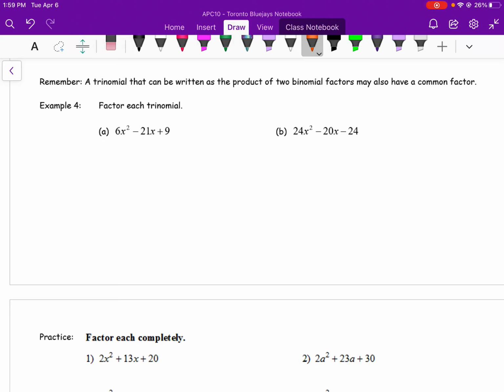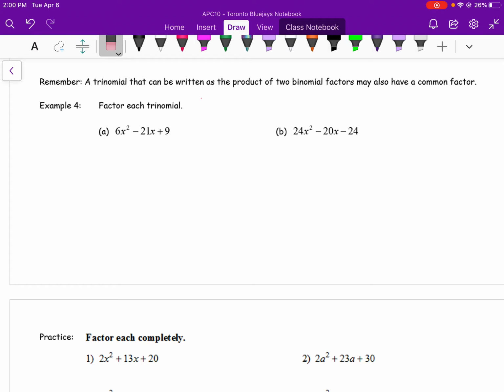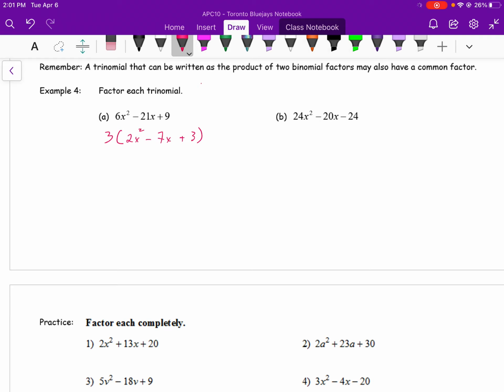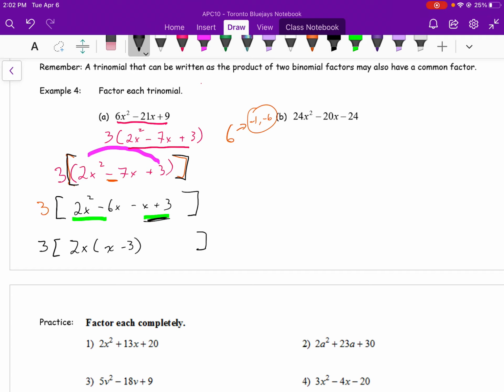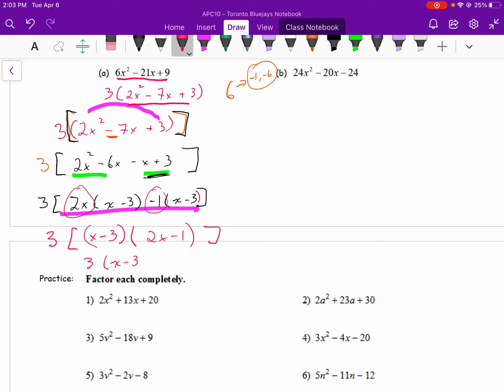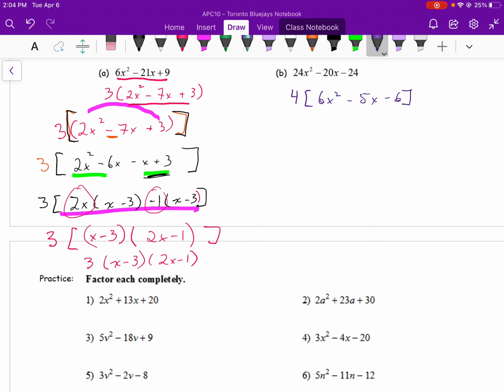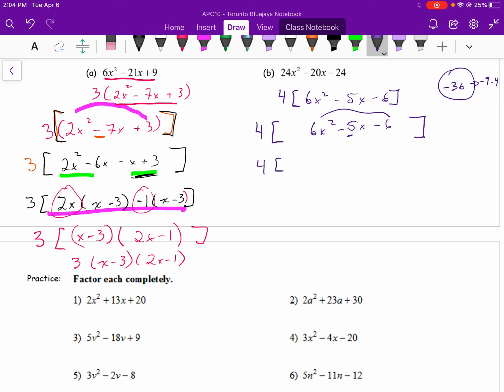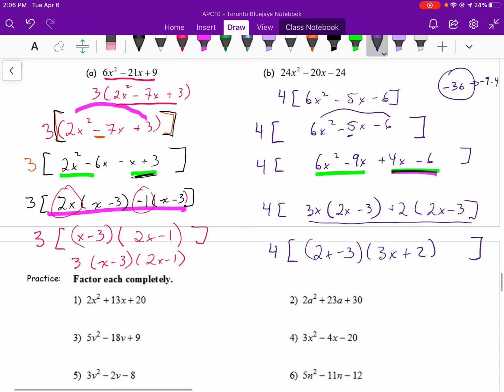APC10 41.3d Factoring Decomposition ax^2+bx+c